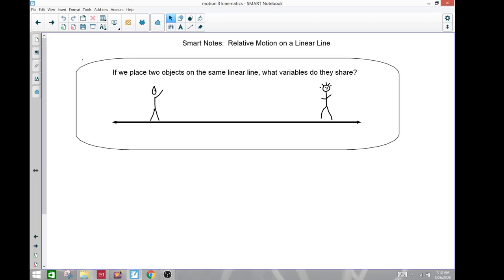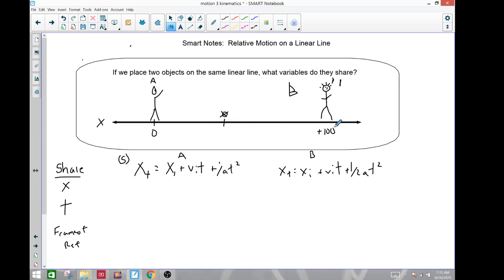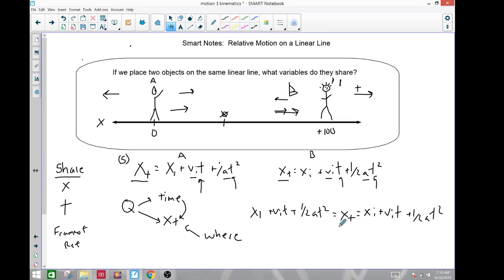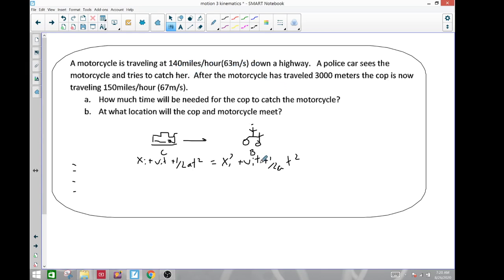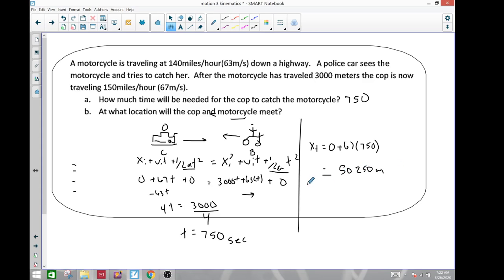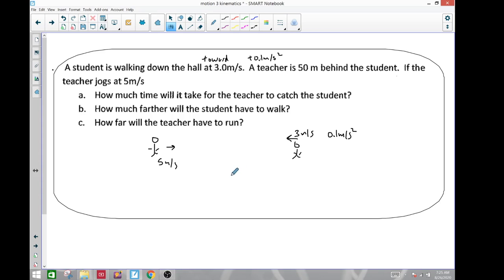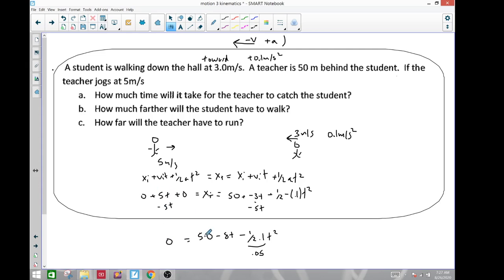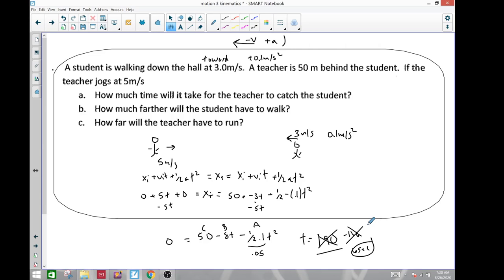hphy relative motion